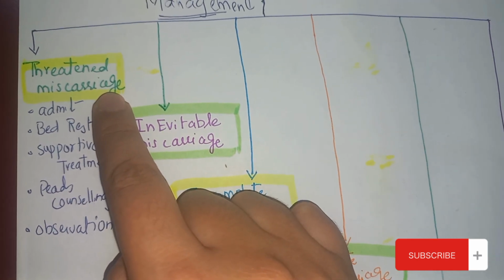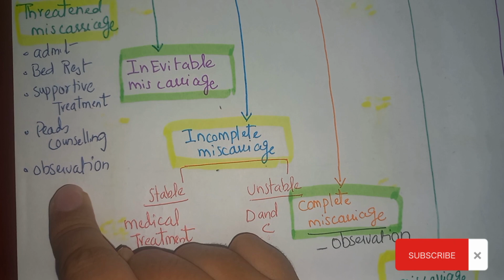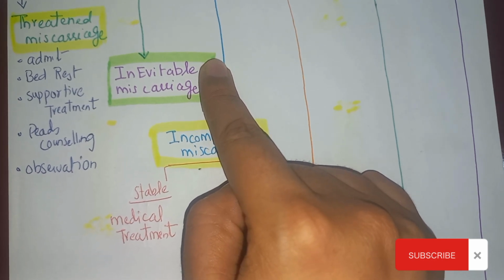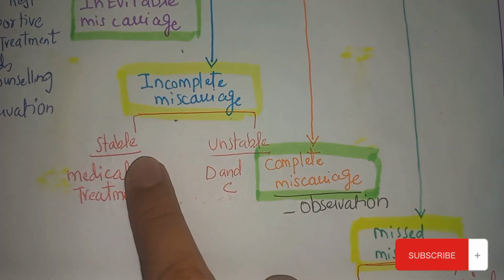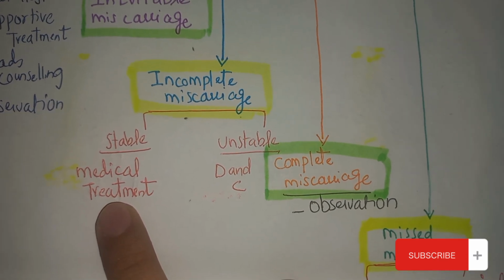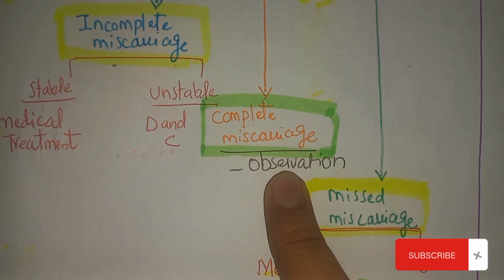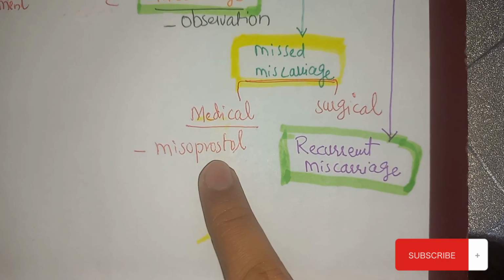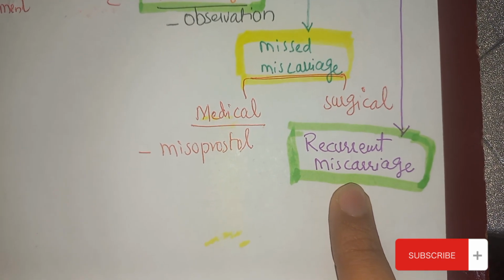management of miscarriages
overview of management of miscarriage